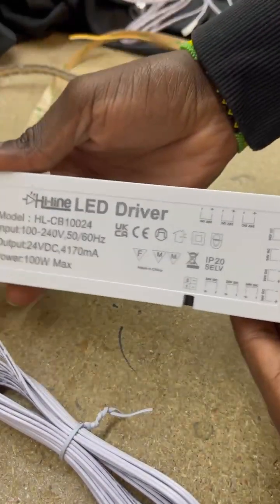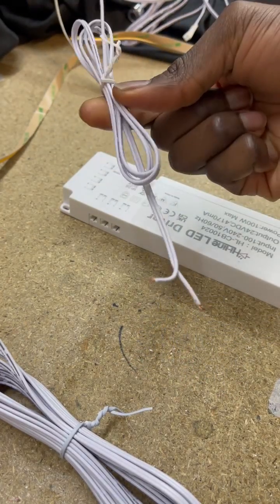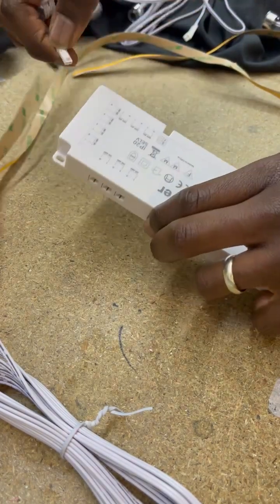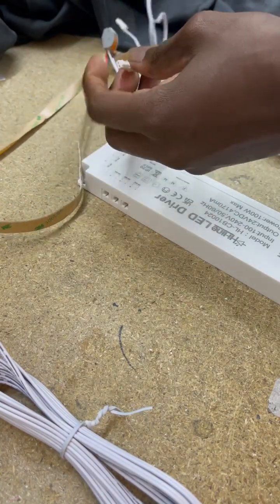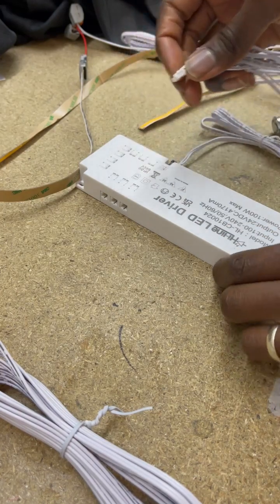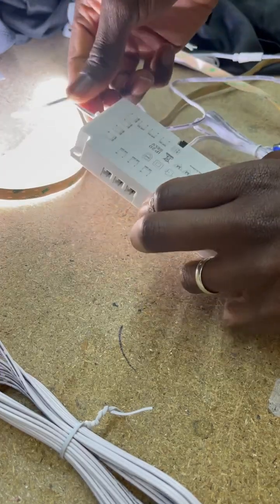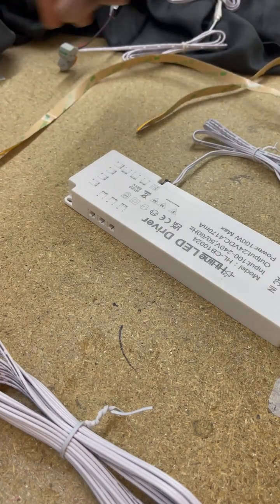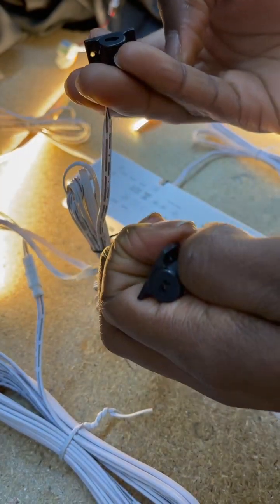Sensor-Dimmable LED Drivers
This is a unique category featuring LED drivers that offer dimming capabilities exclusively through the use of sensors. These drivers are designed for customers seeking innovative and convenient dimming solutions that do not rely on traditional dimming methods, such as mains dimming, 0-10V, or DALI.

Ideal for various lighting applications, including kitchen under cabinet lighting, wardrobes, and cupboards, these LED drivers provide a user-friendly experience with the integration of touch sensors and door sensor switches for precise lighting control. Sensor-dimmable LED drivers offer versatility, as they can also function as non-dimmable drivers when sensors are not in use.

Discover our selection of high-quality sensor-dimmable LED drivers, perfect for creating a customizable and energy-efficient lighting environment in residential and commercial settings.